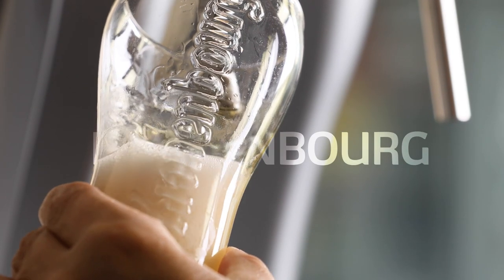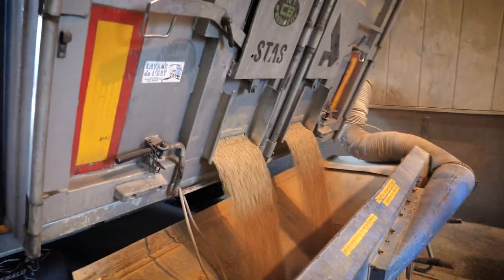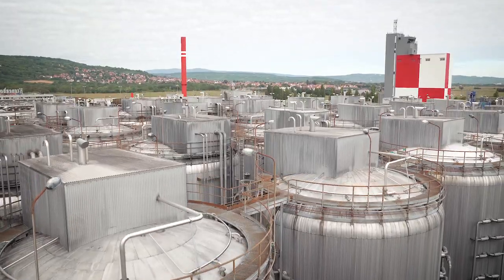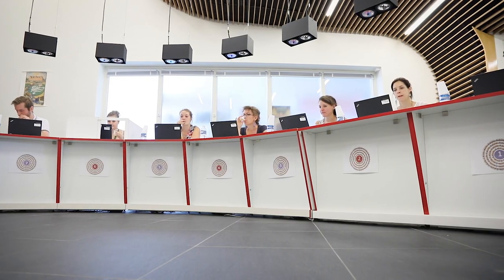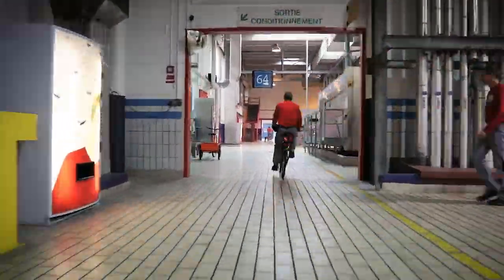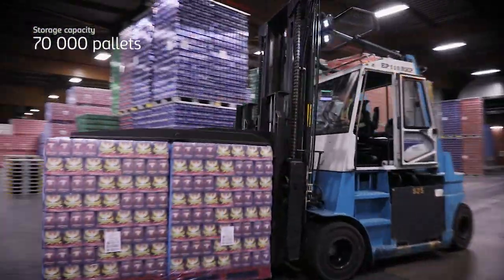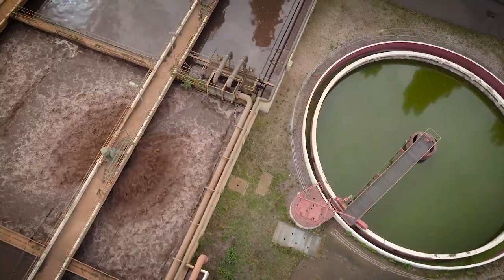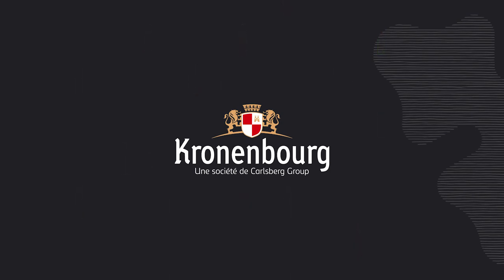The Kronenbourg Brewery in Obernai